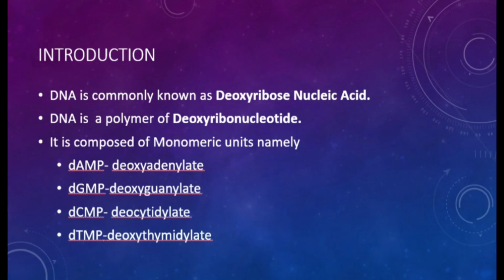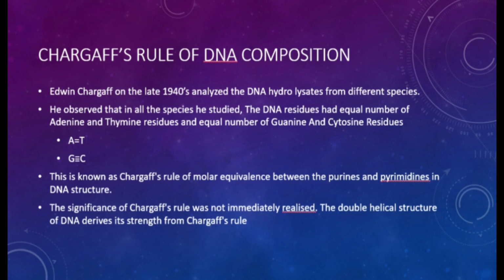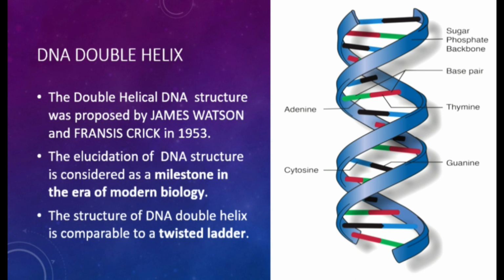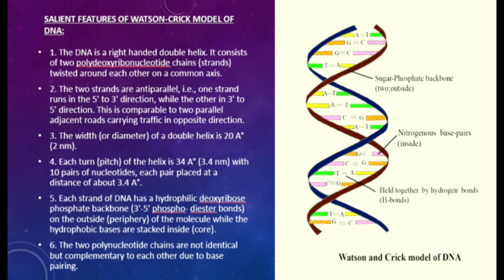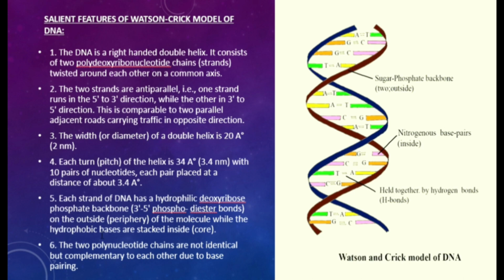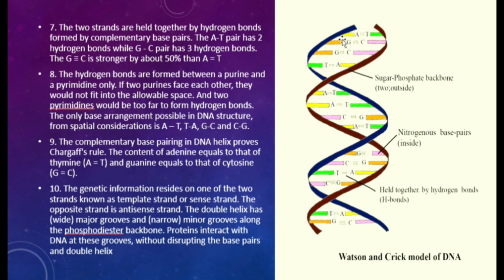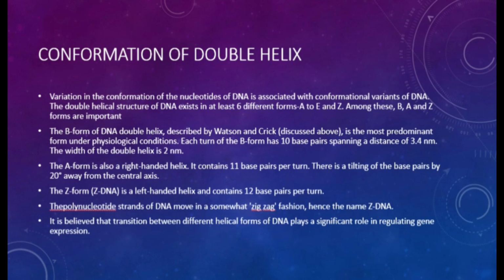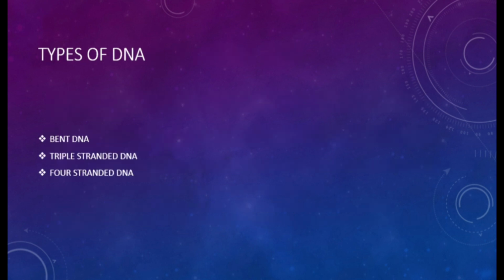DNA structure| Chargaff's Rule| Watson and Crick Model| Biology| NEET | Life Science| NET| SLET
Thanks
Brights Microbiology & team